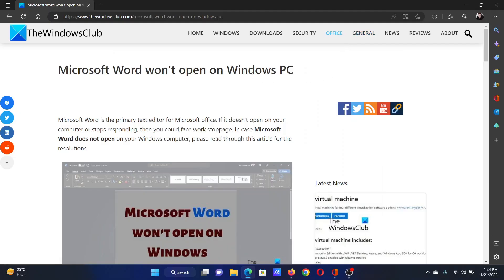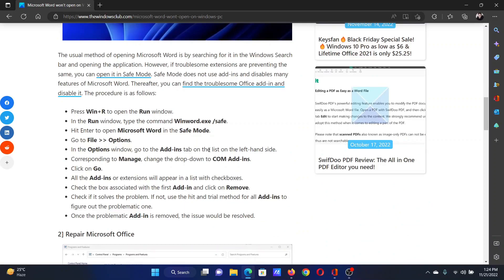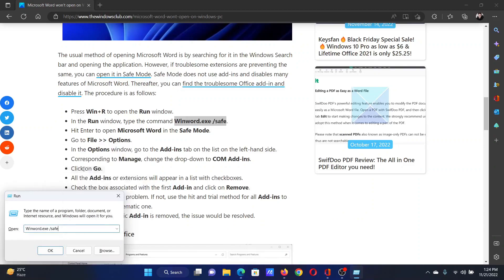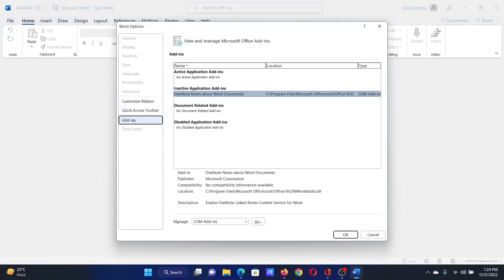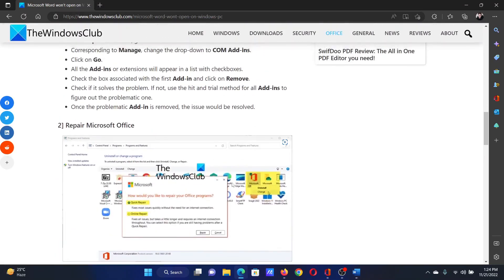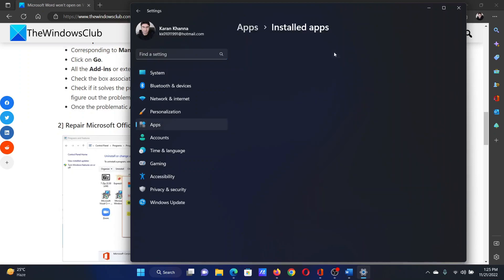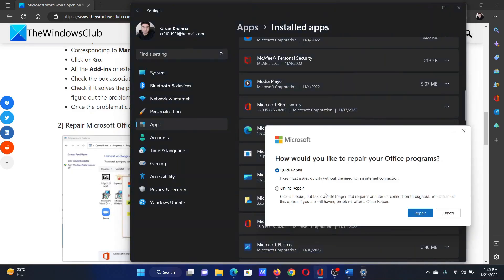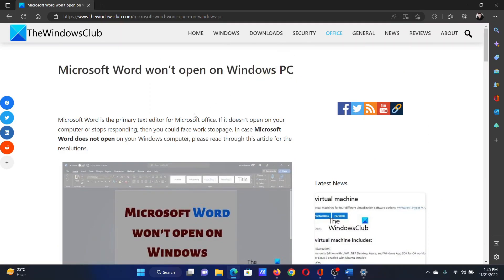Microsoft Word won’t open on Windows PC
If Microsoft Word does not open or run properly on your Windows computer, this video will help you. Microsoft Word is the primary text editor for Microsoft Office. If it doesn’t open on your computer or stops responding, then you could face a work stoppage.

- Open Microsoft Word in Safe Mode and disable add-ins
- Delete the Word Data registry key
- Delete the Word Options registry key
- Repair Microsoft Office
- Uninstall and reinstall Microsoft Office
- Other troubleshooting suggestions.

Timecodes:
0:00 Intro
0:20 Procedure through Safe Mode in MS Word
0:57 Repair Microsoft Office